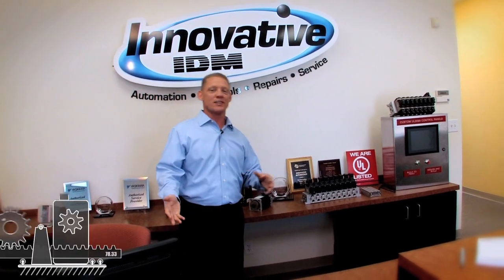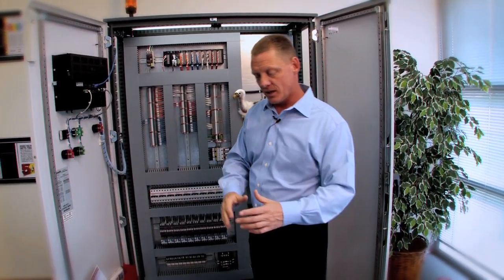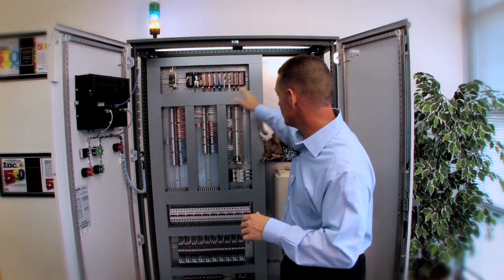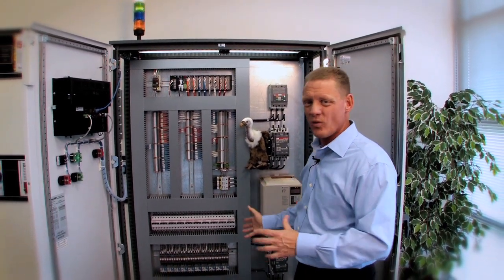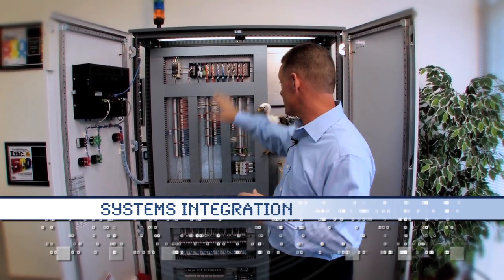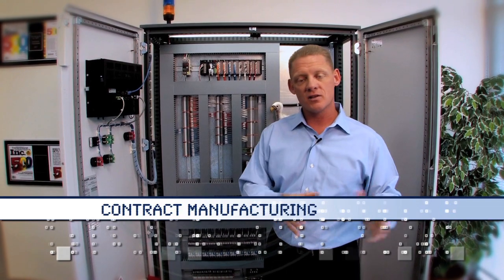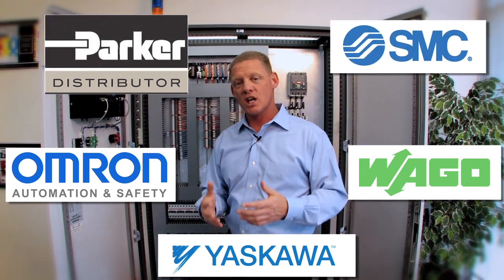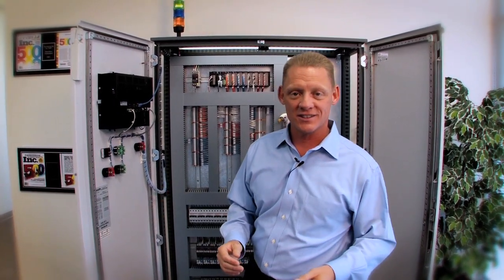The 5 Ways Innovative-IDM Helps Manufacturers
In the industrial world, there are end users and OEMs. Here are 5 ways Innovative-IDM helps these clients.

Hey thanks for coming to visit us.  This is our headquarters.  We call it our intergalactic headquarters, because it sounds neat.  What you want to know is what we do here and more importantly how we help our customers.  We kind of think of it as helping our customer from cradle to grave.  I hope you understand that in a second.  First let’s look at the two different types of customers we help.
• The plant
o If you look at the smoke stacks, the factories that are out there, they make trash bags, boxes, beverages, or bread.
o Inside that plant there are conveyers and bottle filler and machinery that spins around and moves back and forth.  Those things that spin around and move back and forth need to be controlled.  Well that’s what we do.  So everything that we do is centered around that type of atmosphere.
• The capital equipment managers
o The machine builder that sells their machines to the plants.
We do five things:
• High-Tech Distributor
o They most basic thing we can do.  We carry inventory, drives, PLCs, sensors, terminal locks, and circuit breakers.  We distribute those products.
• Industrial Field Service
o Customers use field service when they have a machine that breaks down and they cannot fix it their selves.  Our field service organization can come out and help fix the machine for you.
o When they get out there they are going to find that something is broken.  Maybe it’s an expensive drive and you may want to have a spare but you don’t want to throw it away, you need it repaired.  Send it to us.
• Industrial Electronics Repair
Now as the machine gets older it tends to break down more often, because using aging technologies or is just running slow.  Man what a great machine it is.  Think about it a 1964 mustang, what a great machine.  You don’t want to throw it away.  You want to rebuild it, needs a new engine, new interior.  Well that the 4th thing we do.
• Systems Integration
o The application is essentially a PLC drive control.  What we can do is gut that old control path and design a new system with all newest electronics and we could put it in for you or you could put it in.
• Contract Manufacturing
o This mainly deals with the capital equipment manager.
Sometimes they make machines, but they really don’t like making the control path or the pneumatic control systems.  So they contract that out to people like us.  We will talk more about the contract manufacturing later.  We started off April 2000, we’re just a distributor, had some great lines like Parker (electronic actuators, servos), Yaskawa (AC drives and servos), Omron (sensors and PLCs), Wago (terminal blocks), SMC (pneumatics).  These are some clutch brands.  We started out as a distributor and then added the other four (field service, board repair, system integrations, and contract manufacturing).  Now why do we do that?  Why do we help all those different things?  Well that’s what the customers needed.  We paid attention and we listened.  Over times you may grow other things into who we are as a company.  Why would we grow the services that we offer our customers?  Because, it’s innovative.  That’s what we do.  After all we are the home of the Legendary Customer Service.